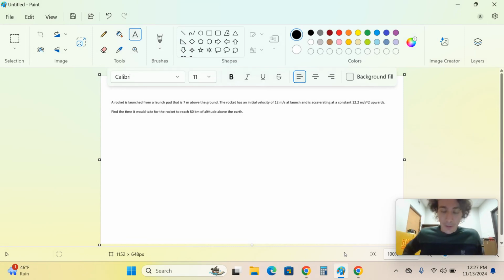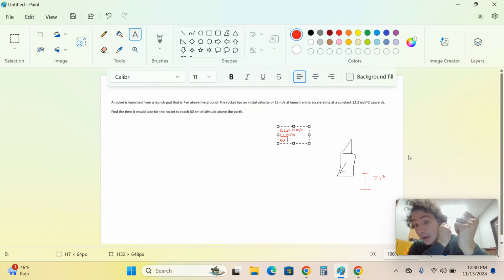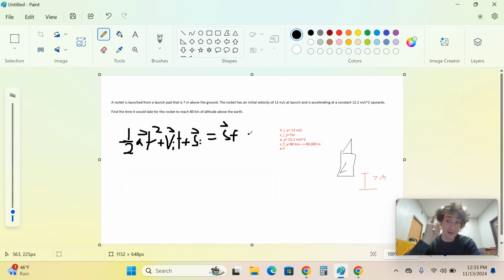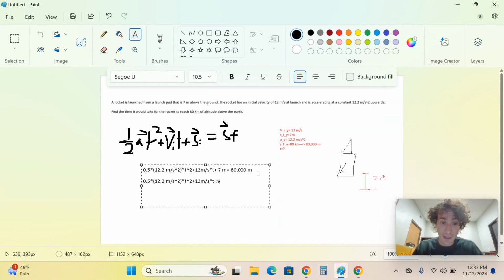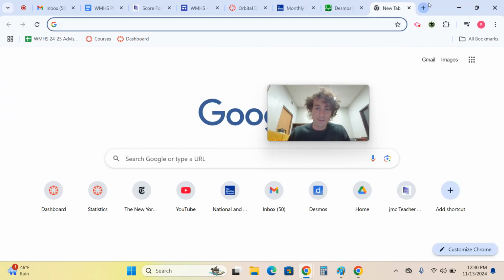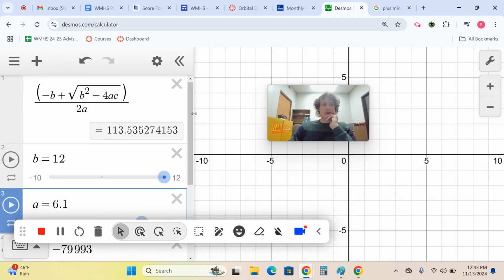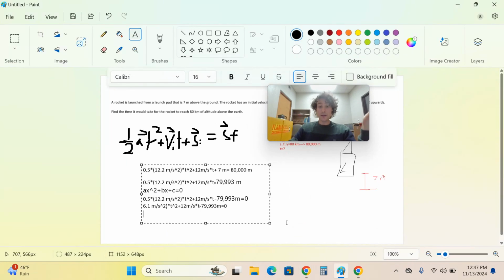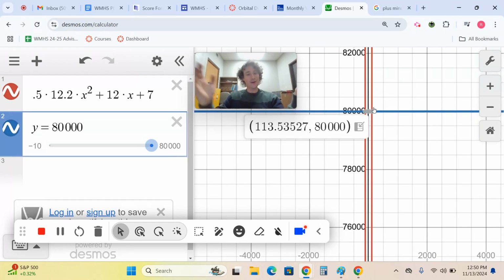Unidimensional acceleration Kinematics